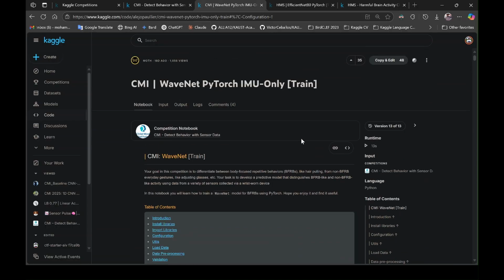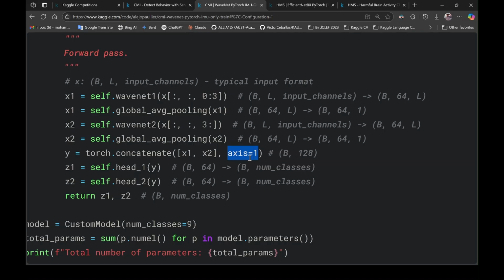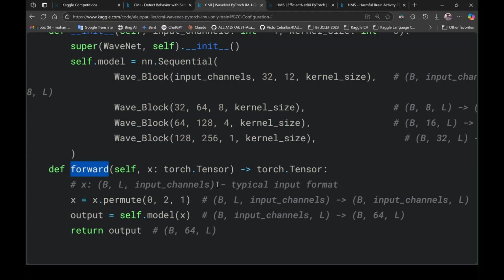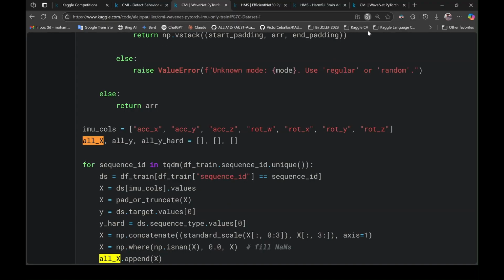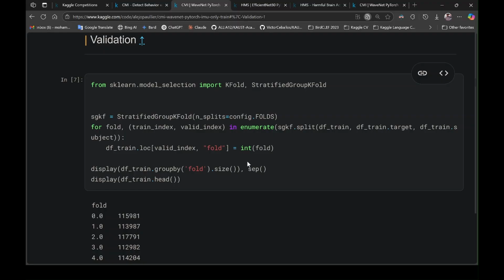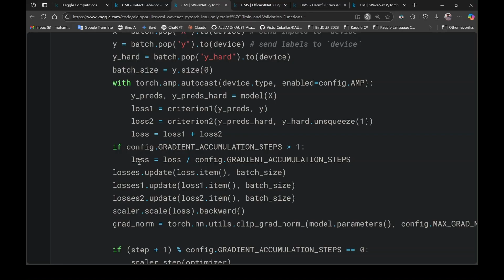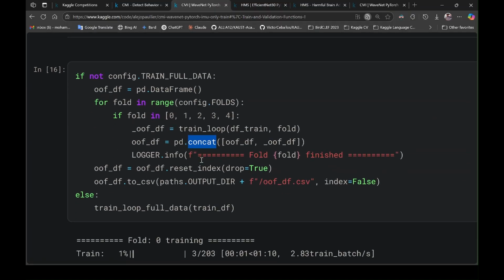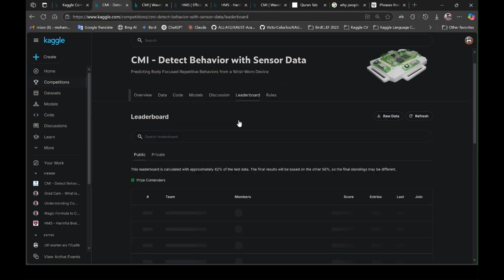KAUST Academy SS 25: How to understand complex Pytorch code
This is an enrichment session delivered at KAUST Academy Summer School 2025.